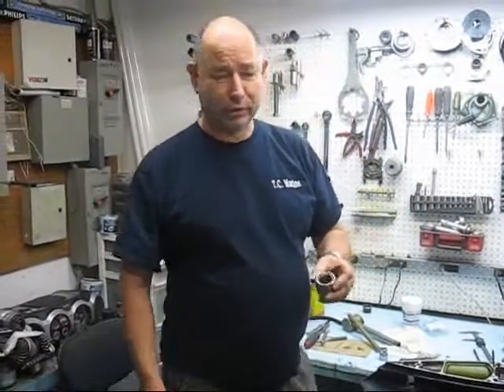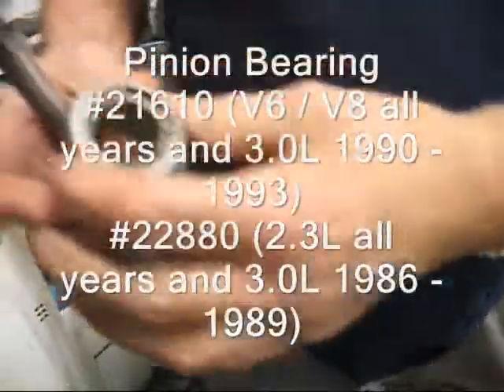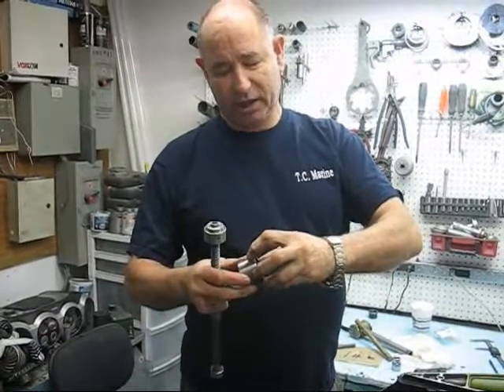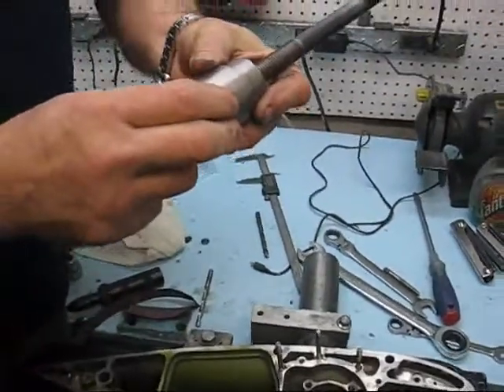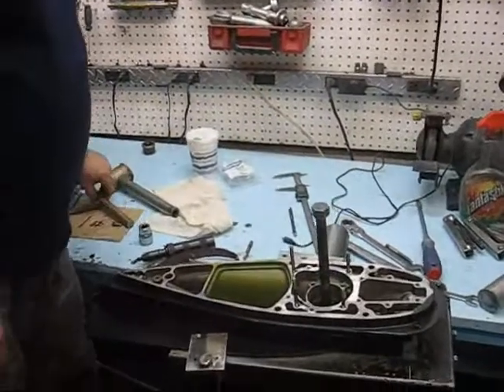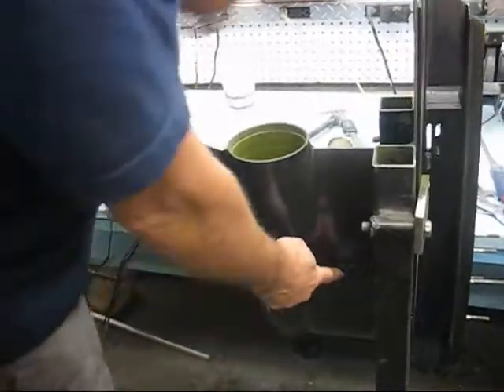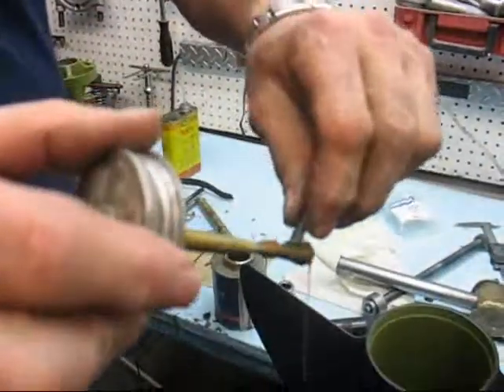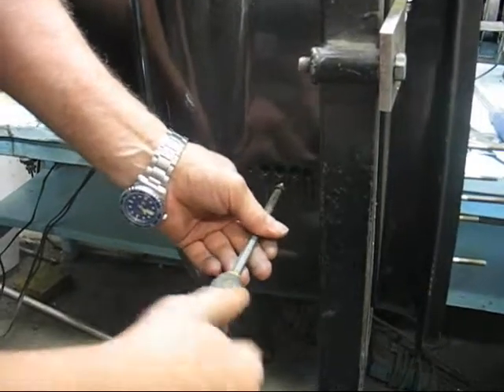OMC Cobra repair help - how to install the pinion bearing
T.C. Electronics / Marine tech Wayne shows how to install the pinion bearing in the OMC Cobra lower unit bearing retainer. for more repair help and parts.